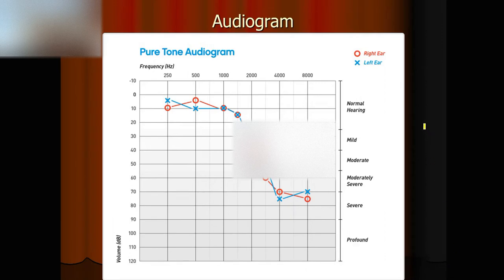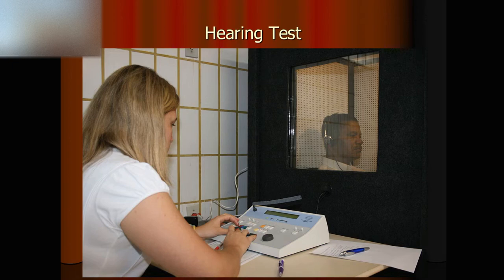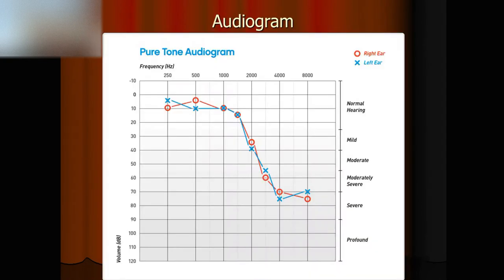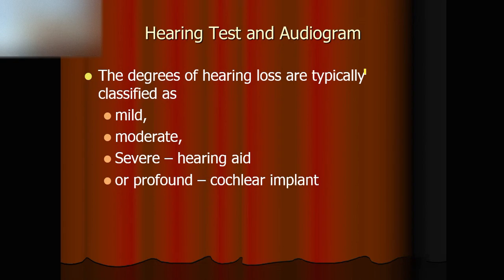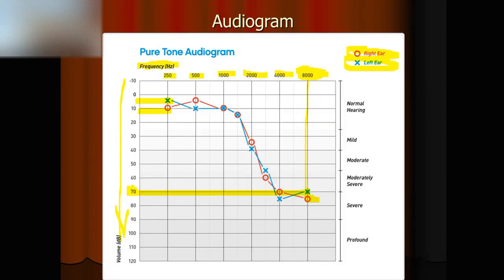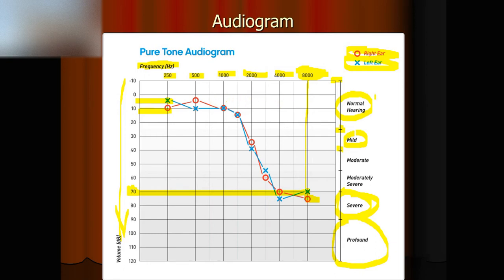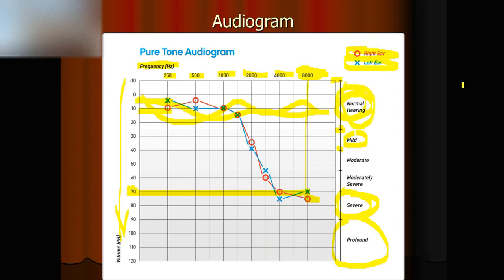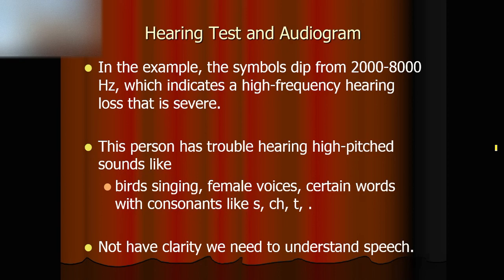Hearing Test Audiology - Explain results of a hearing test (Audiogram)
Preventive healthcare of Ear Nose Throat for happy life, this is Mr. Health.

Your support is motivating us!  On the first day of every month comes a NEW video!

Do not disregard professional medical advice or delay in seeking it because of something you have read on this Youtube channel. Reliance on any information provided here is solely at your own risk.

The creators and contributors of this channel do not endorse or recommend any specific tests, physicians, products, procedures, opinions, or other information that may be mentioned or linked to within the content.

The content on this channel is not intended to diagnose, treat, cure, or prevent any disease or medical condition. If you think you may have a medical emergency, call your doctor or 911 immediately.

This channel and its content are provided on an "as-is" basis, and the creators and contributors make no representations or warranties, express or implied, regarding the accuracy, completeness, or reliability of the information provided here. The creators and contributors disclaim all liability for any loss, damage, or injury directly or indirectly related to the use of this channel or its content.

By using this channel, you agree to these terms and acknowledge that you have read and understood this disclaimer.